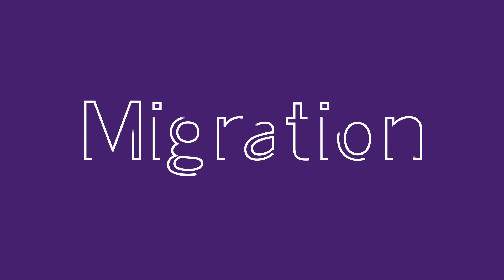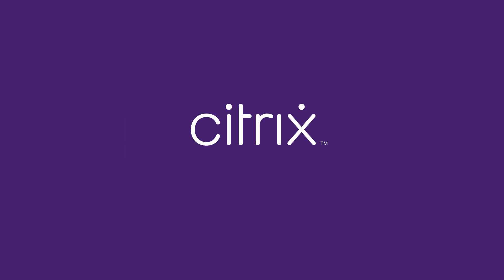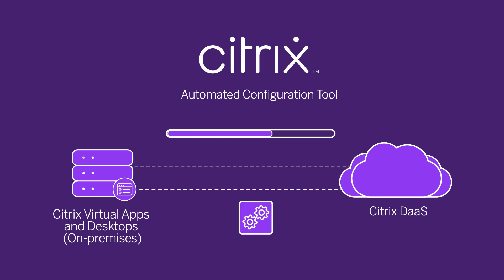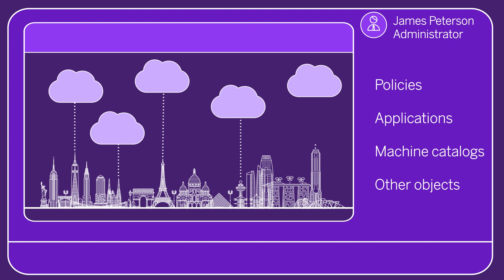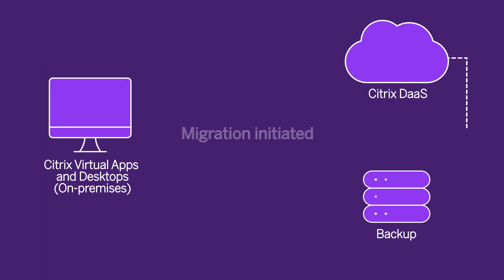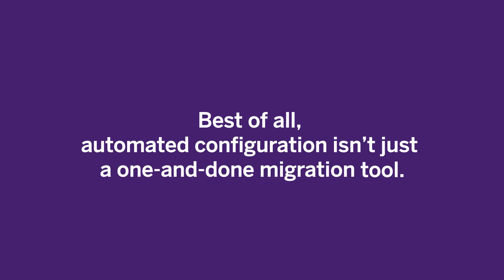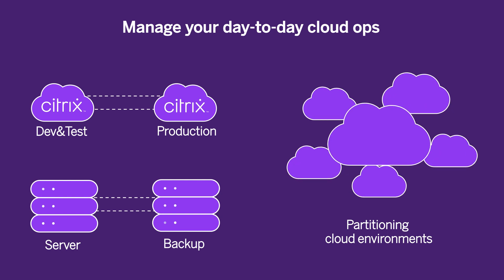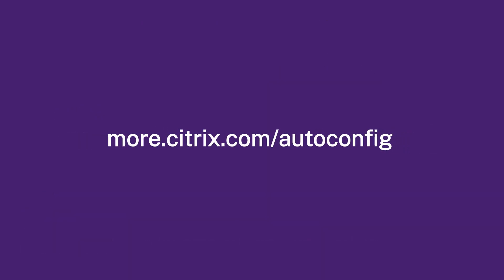Automated configuration for Citrix DaaS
See how the Citrix Automated Configuration tool enables you to automate your cloud migration and daily operations.